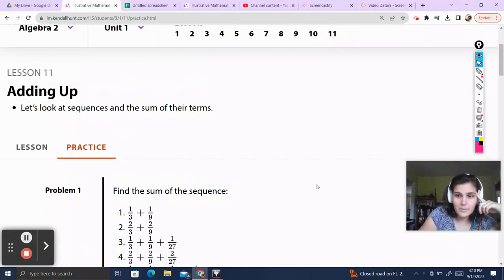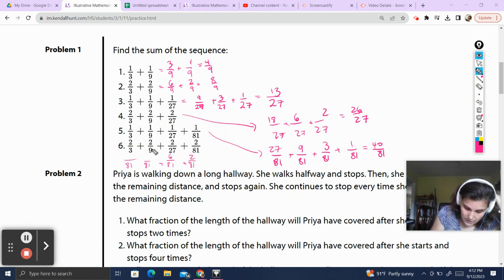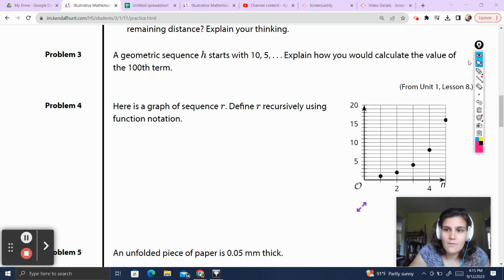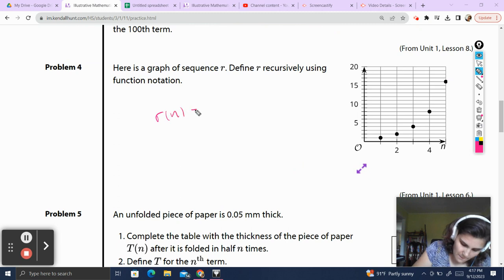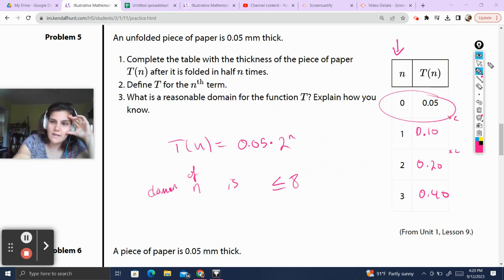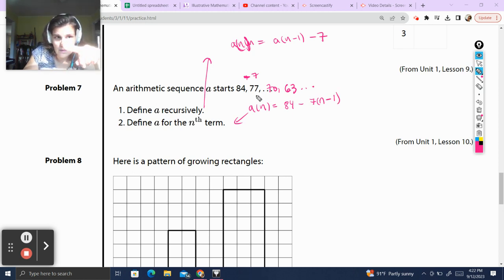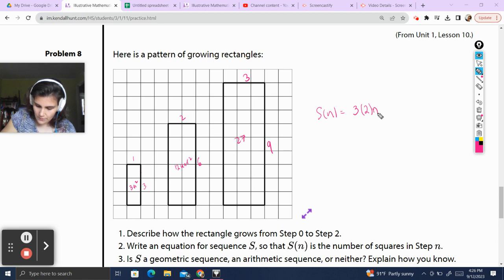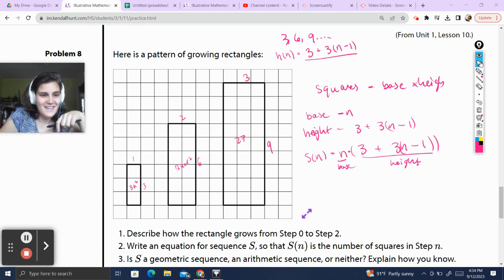Illustrative Mathematics Algebra 2 Unit 1 Lesson 11 Practice Explained!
Enjoy the last lesson here!

The last question is tricky and goes a bit above and beyond the questions I've see in the previous practice. Try and give it a go on your own before looking at my answer and let me know if you found a different way to solve it!